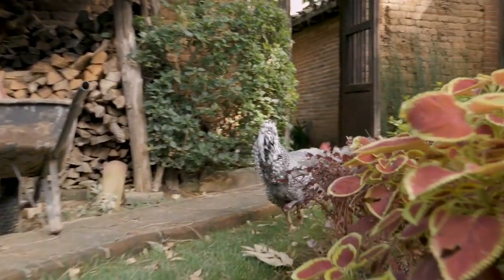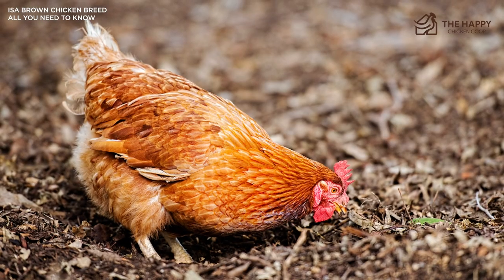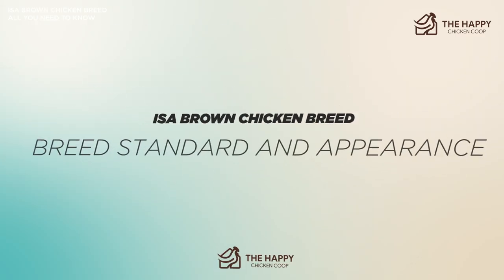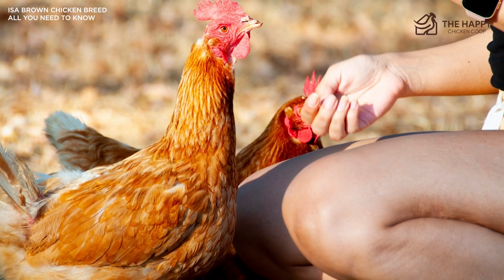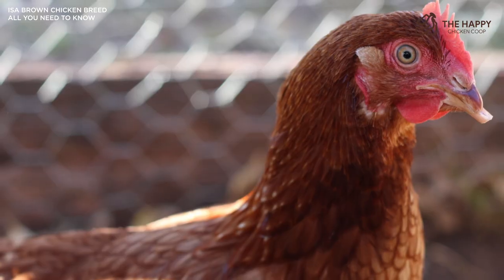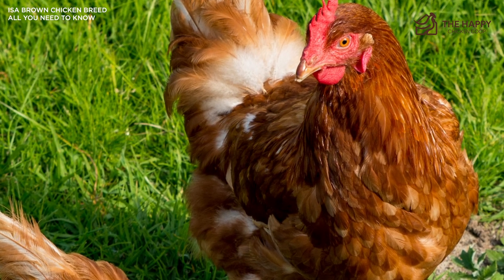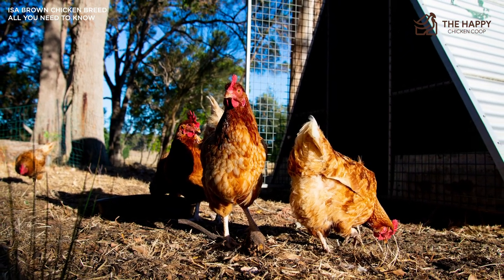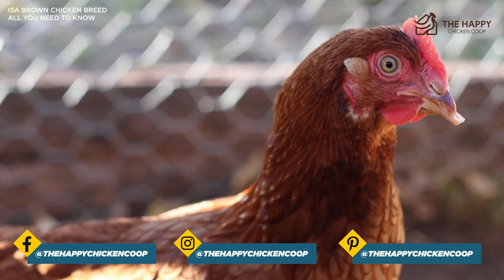ISA Brown Chicken Breed All You Need To Know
Today we are going to be talking about the ISA Brown Chicken and everything you need to know about that breed:
-Appearance
-History
-Egg Laying Capability
-Lifespan